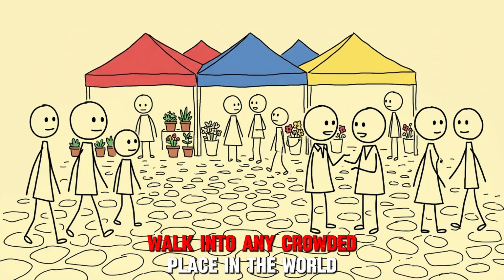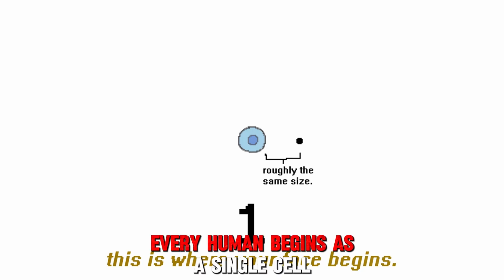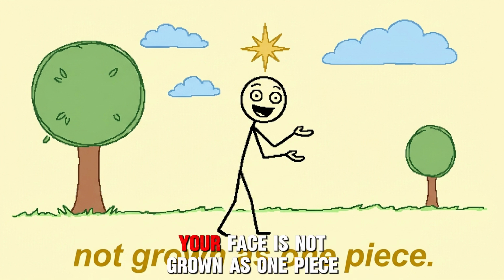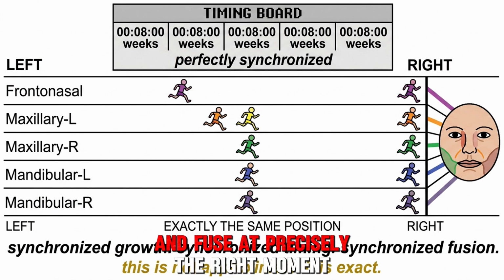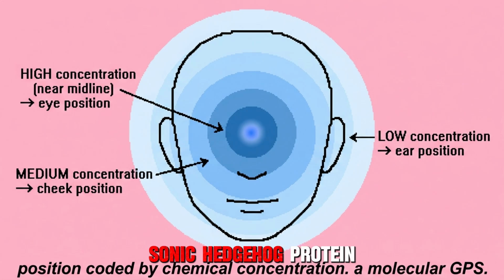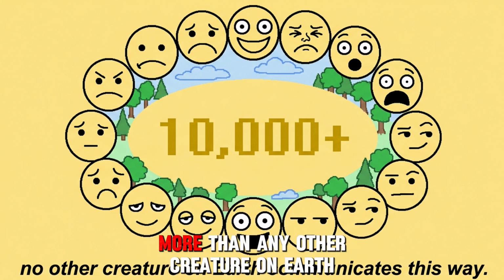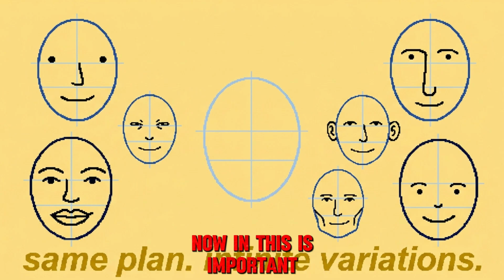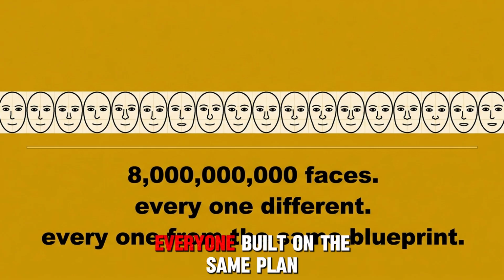Why Does Every Human Face Have the Same Blueprint ?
Why does every human face follow the same basic blueprint? Why do billions of unique faces all share the same arrangement of eyes, nose, mouth, and ears?

In this video, we explore the fascinating science of human facial development, DNA, developmental biology, and facial symmetry. Discover how a single fertilized cell becomes a complete human face through an incredibly precise biological process involving Hox genes, Sonic Hedgehog (SHH) signaling, genetic instructions, and the coordinated fusion of five embryonic facial processes.

You'll also learn why the golden ratio (1.618) appears repeatedly in facial proportions, how 43 facial muscles create thousands of unique expressions, and how billions of people can have completely unique faces while sharing the same developmental blueprint.

In this video you'll discover:

🧬 How DNA stores the blueprint for every human face
👶 How five embryonic facial processes form your face before birth
📍 The role of Hox genes in body and facial development
🧠 How Sonic Hedgehog (SHH) guides facial symmetry
😊 Why humans have 43 facial muscles capable of over 10,000 expressions
📐 The fascinating connection between the human face and the Golden Ratio (Phi 1.618)
🔬 The remarkable precision of developmental biology

This video is intended for educational and informational purposes only. The content is based on scientific literature, developmental biology, genetics, embryology, anatomy, and related research available at the time of production. Complex scientific concepts have been simplified to improve accessibility and understanding.

This video does not provide medical advice, diagnosis, treatment, or professional healthcare recommendations. Individual development, genetics, congenital conditions, and anatomical variation differ from person to person.

Topics including DNA, Hox genes, Sonic Hedgehog (SHH) signaling, facial development, facial symmetry, and the Golden Ratio are presented for educational discussion. Some subjects—particularly the relationship between facial proportions and the Golden Ratio—remain areas of active scientific research and debate. Interpretations and hypotheses may vary among researchers.

References to developmental biology, embryology, and facial formation are intended to explain current scientific understanding and should not replace advice from qualified physicians, genetic counselors, or other healthcare professionals.

Scientific knowledge continues to evolve as new evidence becomes available. Some explanations presented in this video may be refined by future research.